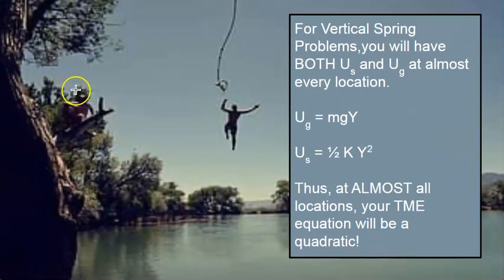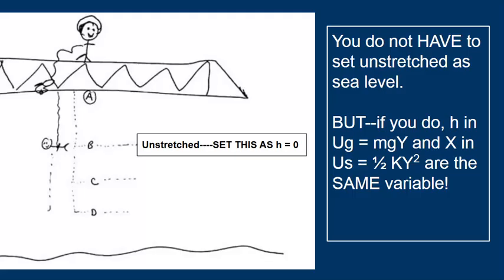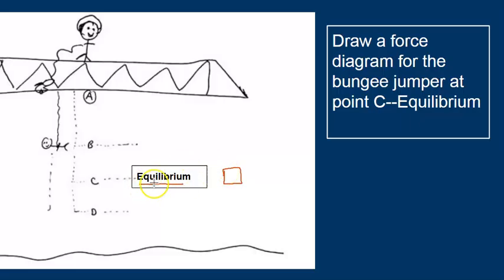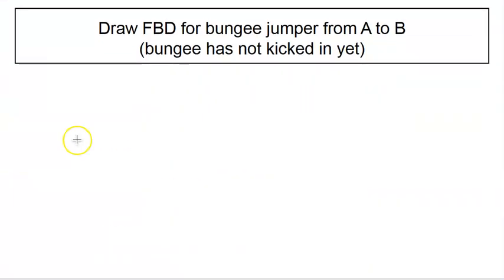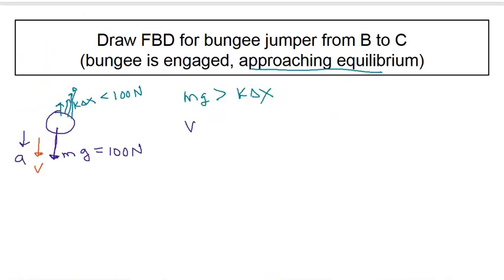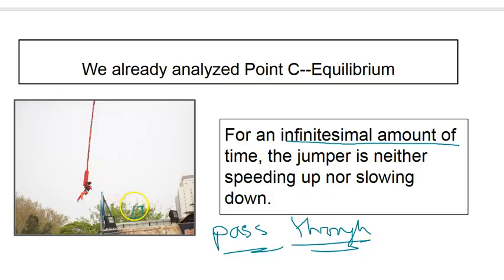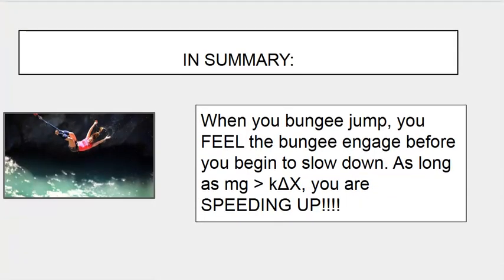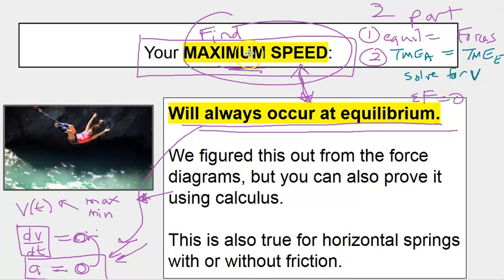APC Vertical Sparing Concepts LEC